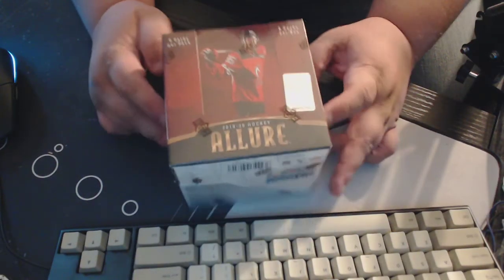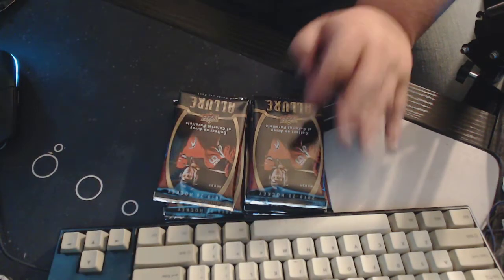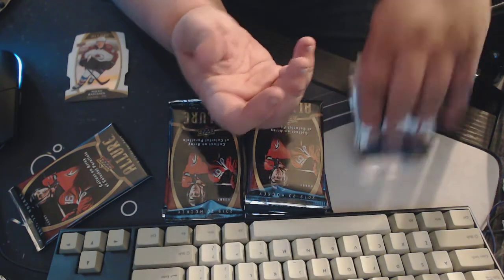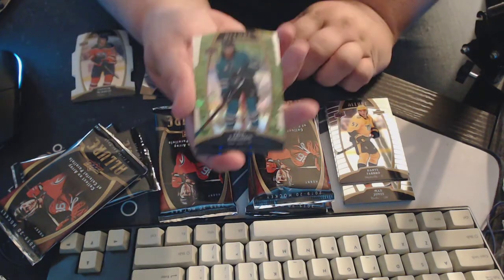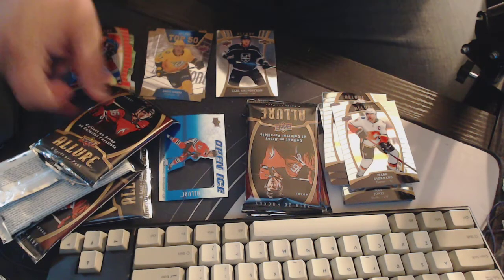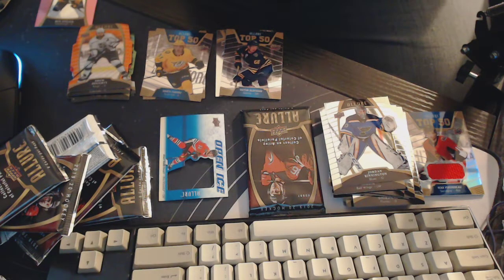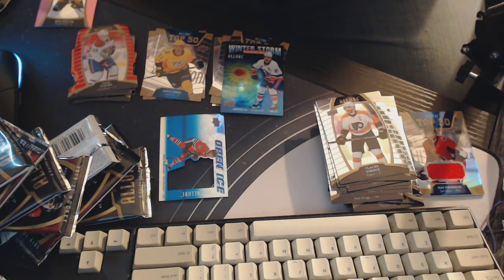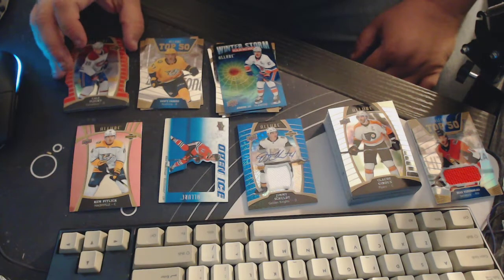My Second 2019-2020 Upper Deck Allure Hobby Box Opening!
I wanted to open another hobby box of this product as I really like the design. The hope this time was to get a jersey or patch auto of someone significant. I did hit a jersey auto which is great but again of a bit of a dud player, at least when it comes to the NHL. Still a great set. May buy one more of these boxes but we shall see.